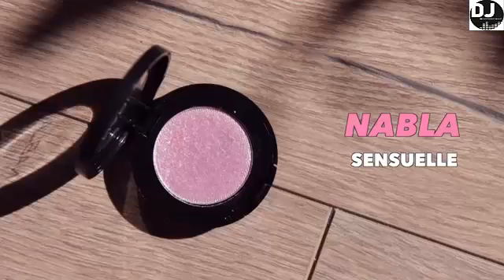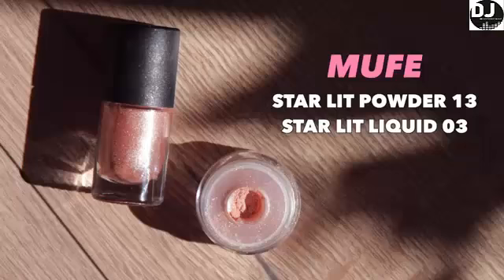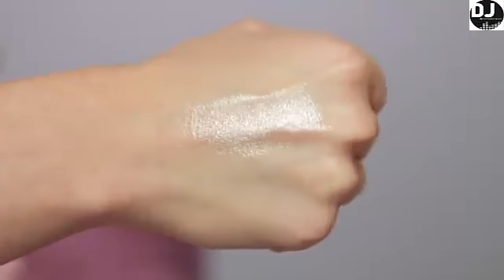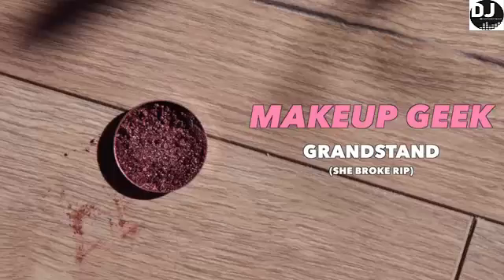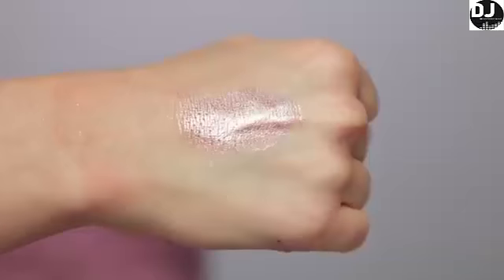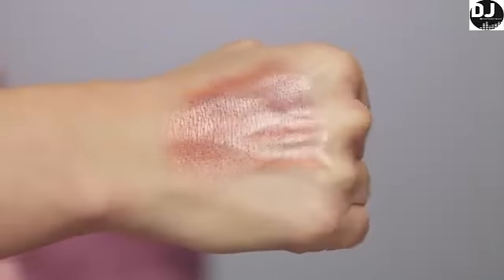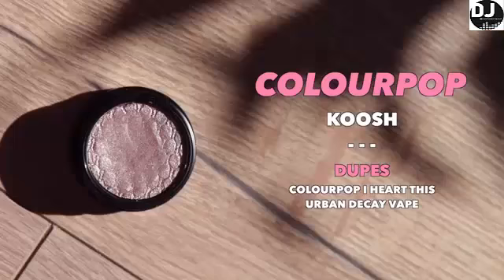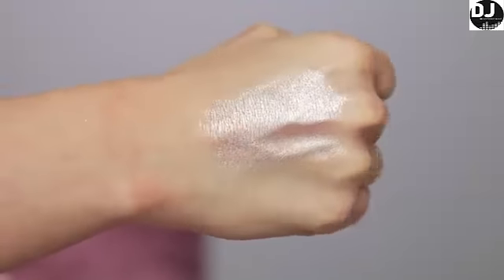THE BEST WET LOOK POWDER EYESHADOWS Mariah Leonard